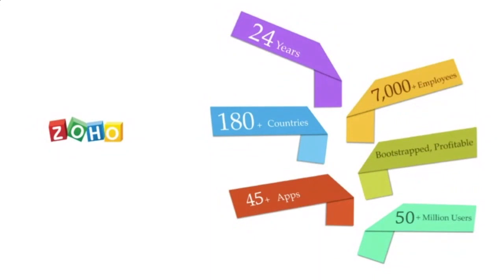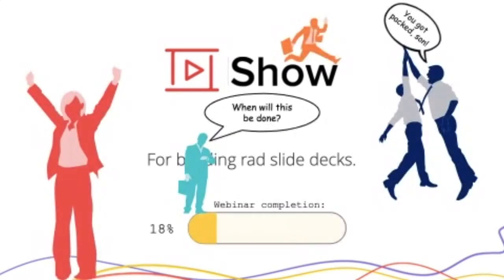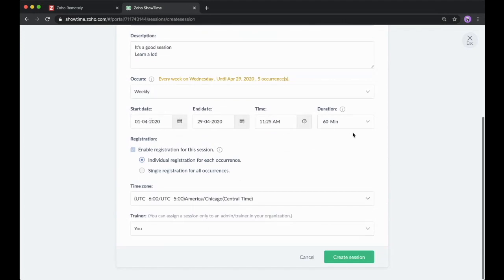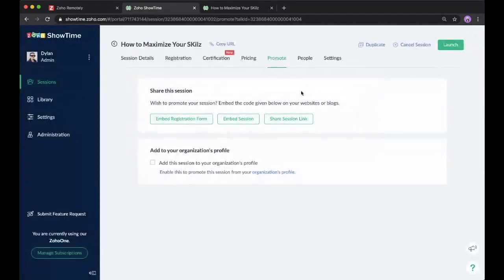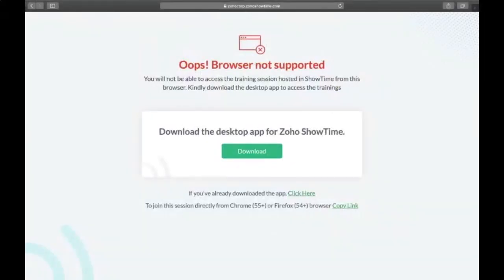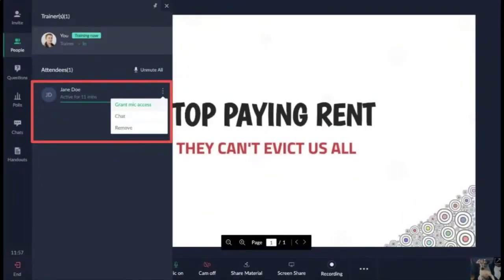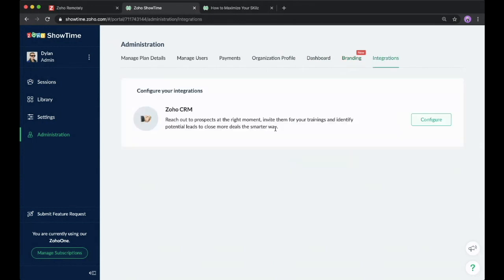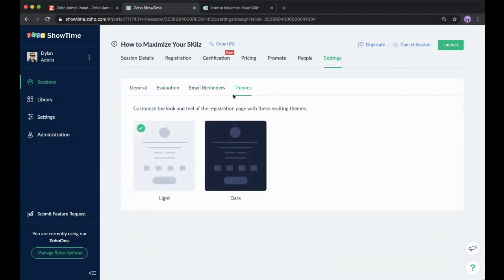Training and Webinars with Remotely (Recorded Webinar)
In this webinar we'll talk about the tools you can use to run remote training sessions with Zoho Remotely. We'll focus mostly on ShowTime, which allows you to set up live or on-demand training sessions for your customers and staff.